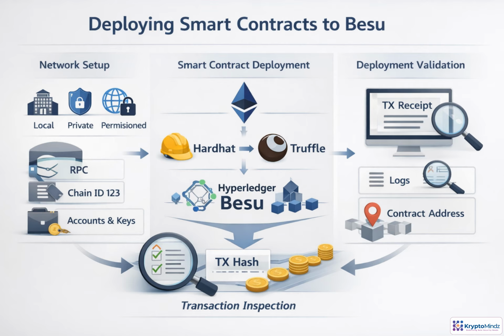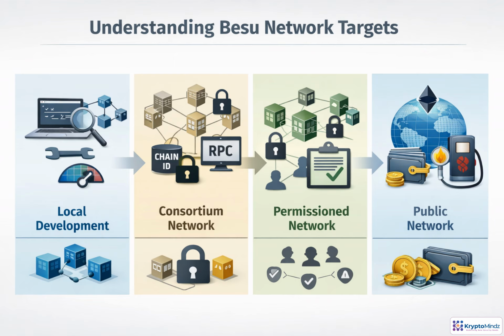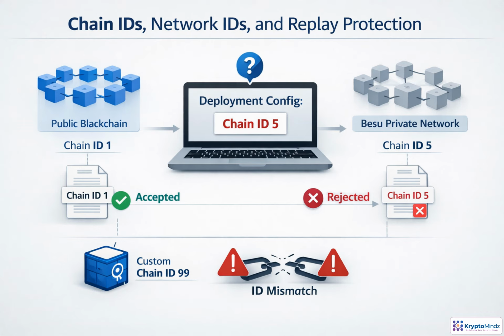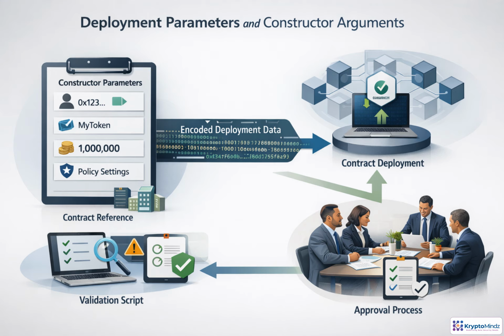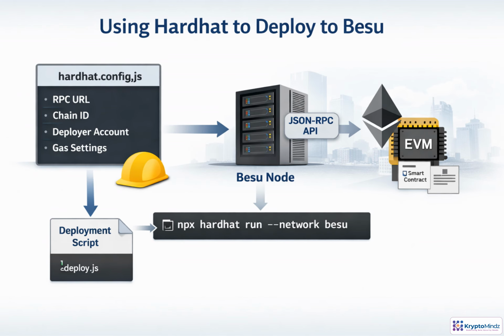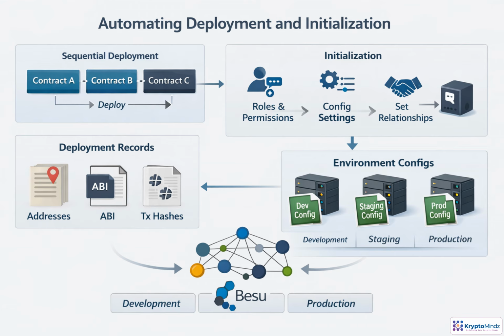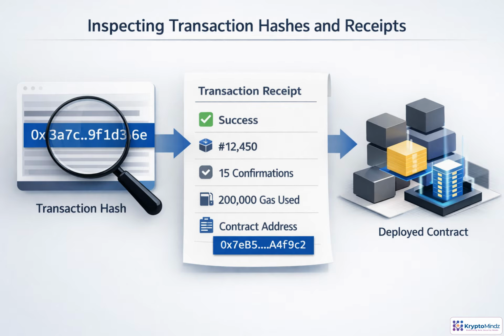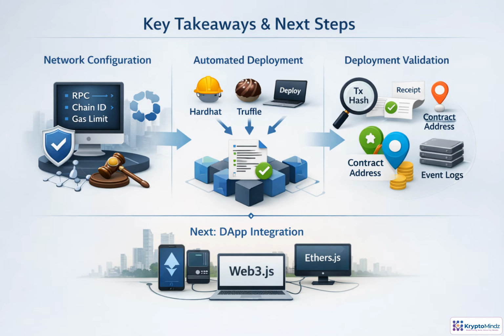Hyperledger Besu Smart Contract Deployment: RPC to Receipt | Module 3.3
Deploying a smart contract is more than pressing “run” in a tool. In a Hyperledger Besu network, every deployment depends on the right chain ID, RPC configuration, signer account, permissions, gas settings, and receipt validation.

In this module, we move from Besu theory into hands-on deployment practice. You’ll see how compiled bytecode becomes a live contract address, how Hardhat or Truffle sends transactions through JSON-RPC, and how Besu validates, executes, and records the result on-chain.

What you’ll learn:
- How deployment works from bytecode to contract address
- How to configure JSON-RPC endpoints for Besu
- Why chain ID matters for transaction signing and replay protection
- How deployer accounts, private keys, funding, and permissions affect deployment
- How constructor parameters are passed during deployment
- How to confirm success using transaction receipts and contract calls
- Where Hardhat and Truffle fit into enterprise Besu workflows

This lesson fits after Besu fundamentals, architecture, permissioning, privacy, and development setup. Expect a practical 15–25 minute walkthrough focused on deployment readiness, tool configuration, transaction troubleshooting, and validation checkpoints.